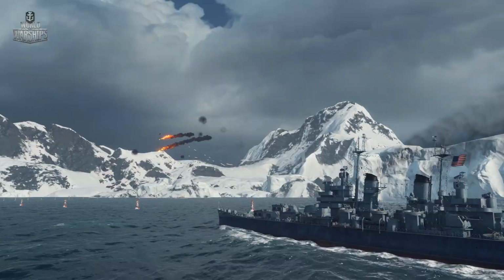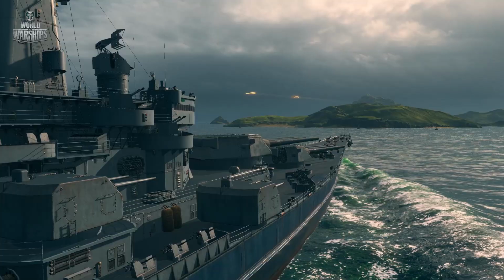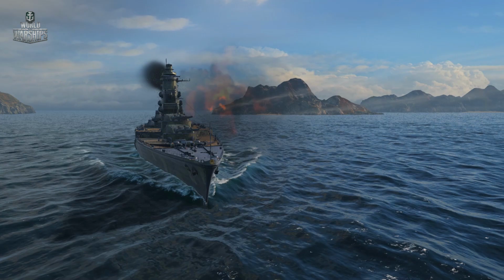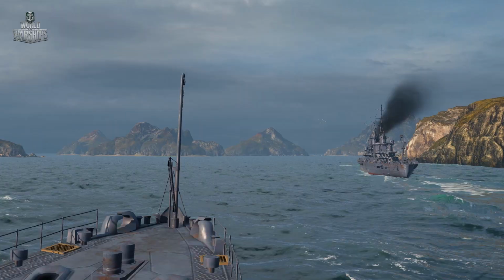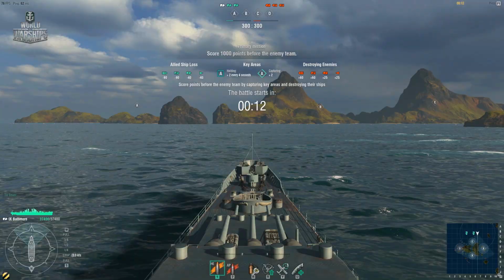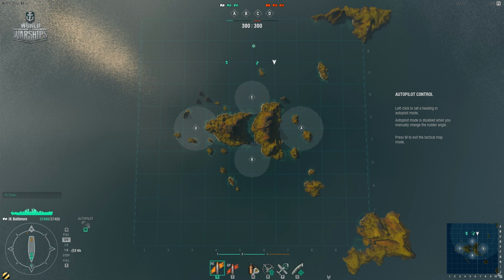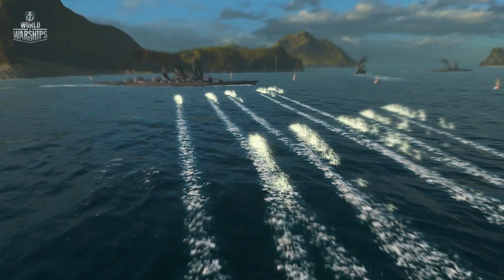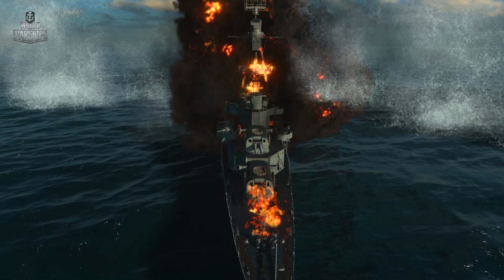[Naval Academy] Modes of Battles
Do you know that World of Warships offers 3 different game modes for you to do battle in? Learn more about the objectives required for each game mode, along with some tips about how to achieve victory!